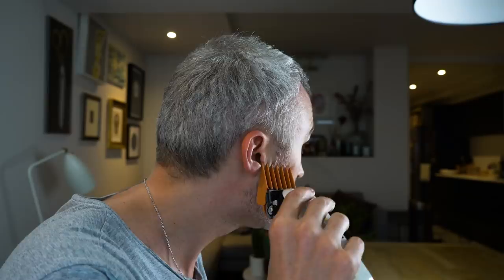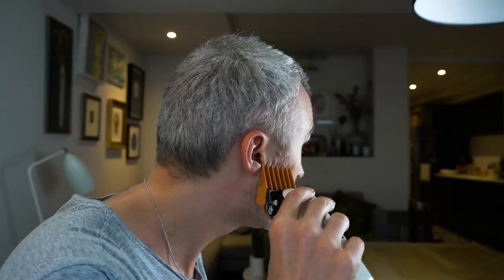The Short Back & Sides | Quarantine Edition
Finally, I am delighted to launch my channel with a short men's haircut series, not what I had planned for the launch, but hopefully of use in making your hair easier to manage during the lockdown.

Good luck with the home haircut ✂️don't forget to show me the results.

Products:

OR any budget clippers with grades 1- 4